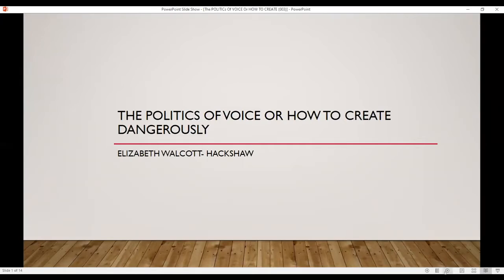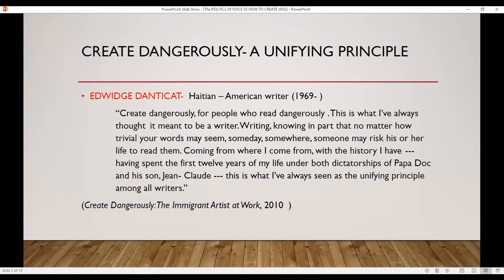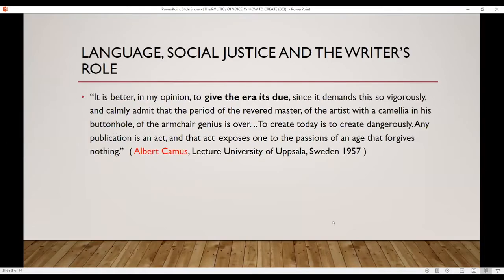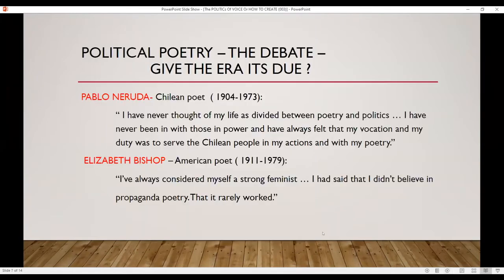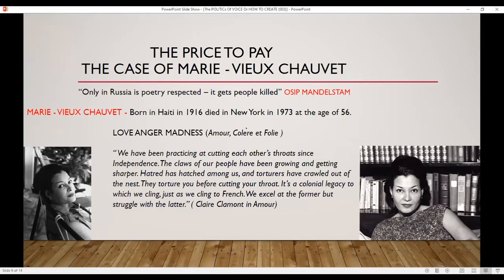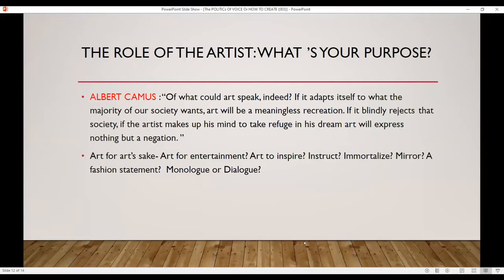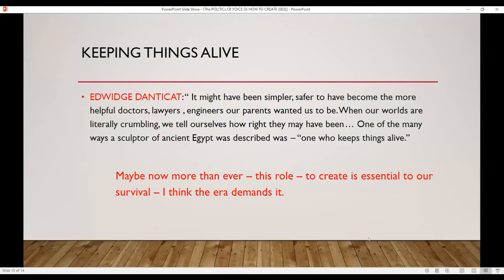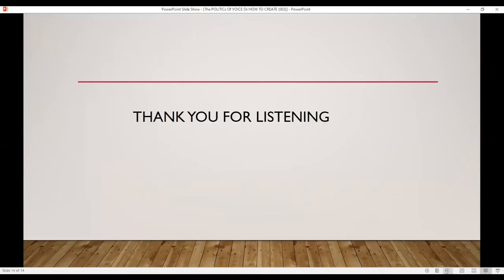Day 1: DMLL Research Week April 19th 2021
Day 1 of our DMLL Research Week  shares insights into our themed topics on "Language and Social Justice in the Caribbean." Tune into discussions by our esteemed speakers, Professor Elizabeth Walcott-Hackshaw, Dr. Clara Mohammed-Foucault and Dr. Nicole Roberts.